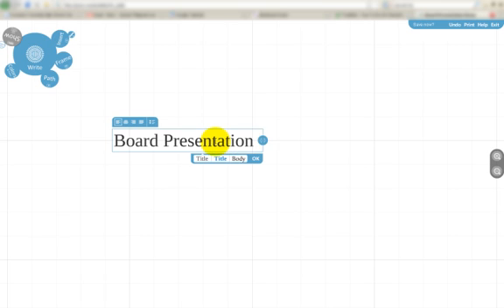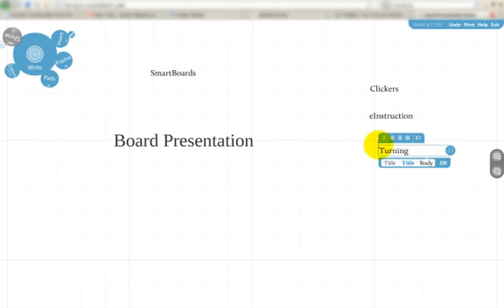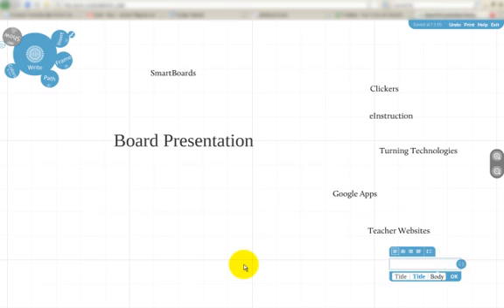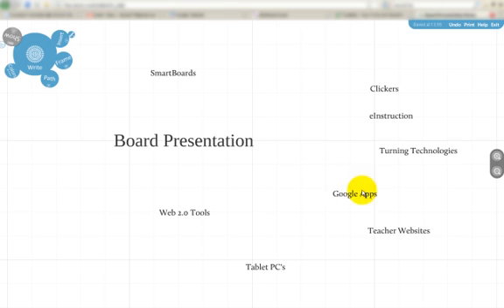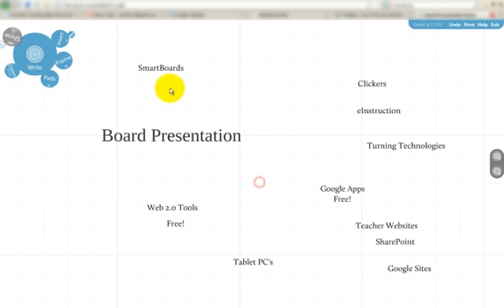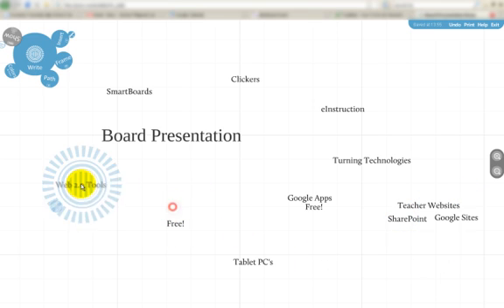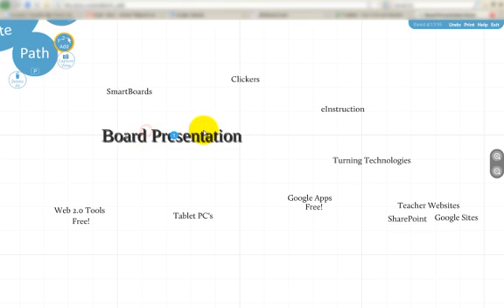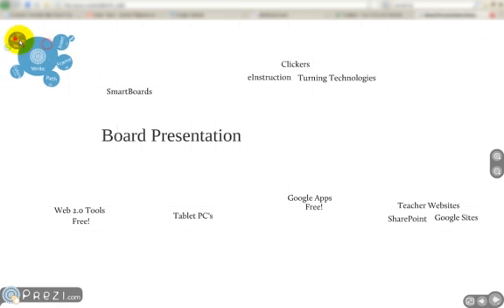prezidemo.mp4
This demo is to accompany my blog post on Prezi, available Please note that this just scratches the surface for using Prezi, and there are far better tutorials available.  I just wanted to illustrate how easy and simple it can be to use the program and still benefit greatly from the process.  As mentioned in the post, brainstorming, visualizing ideas, and grouping can all be easily facilitated using Prezi.